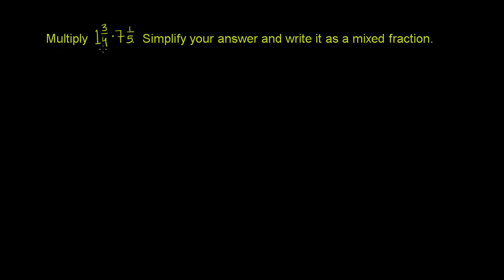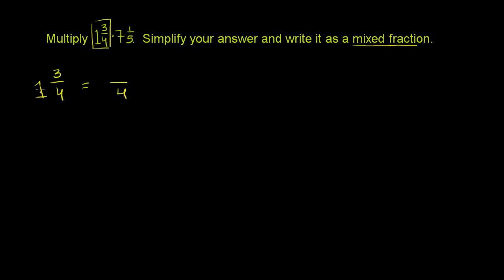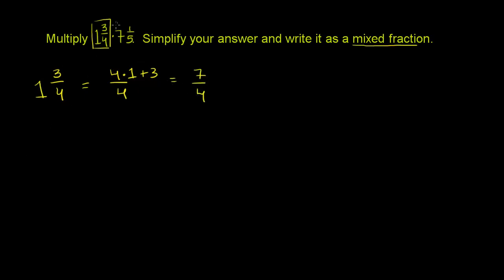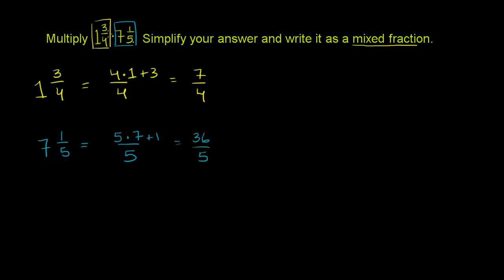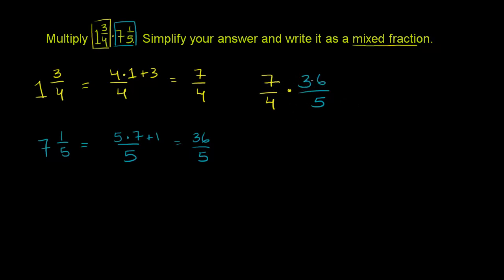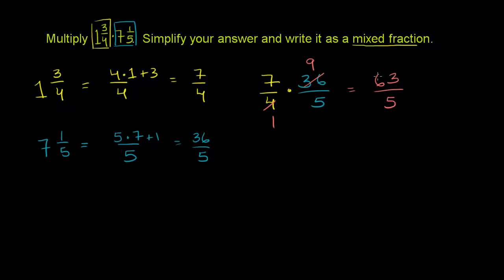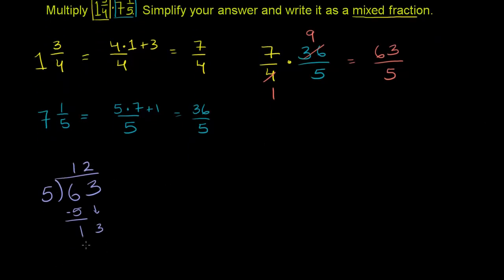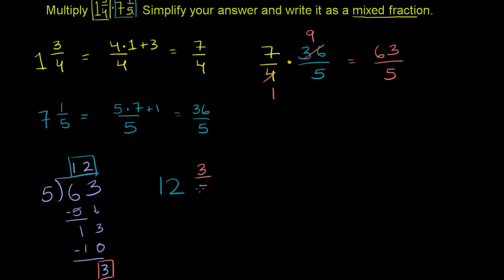Math Grade 5 - Multiplying mixed numbers